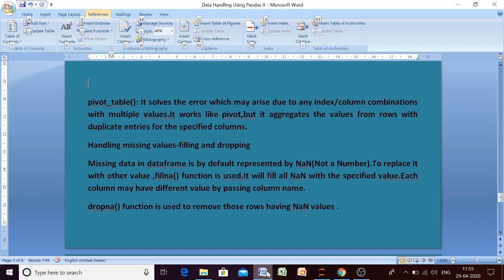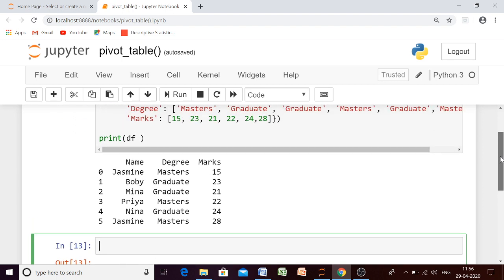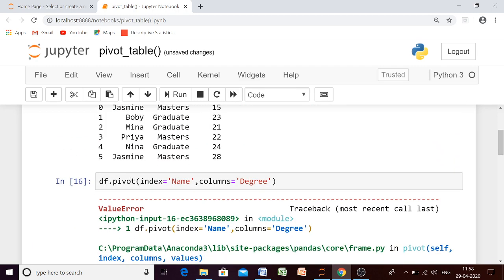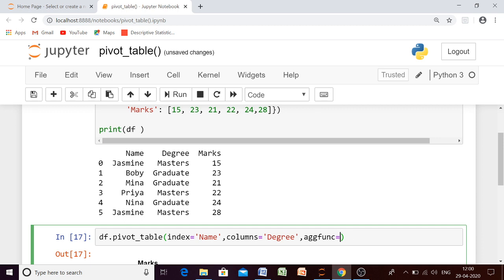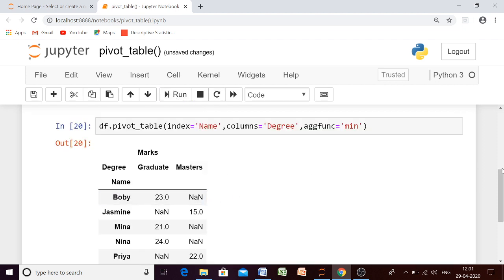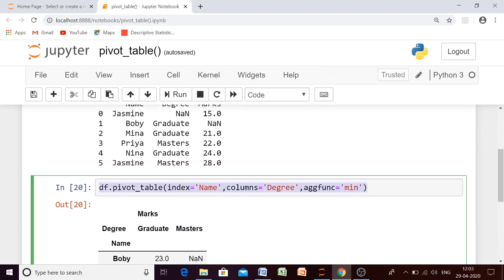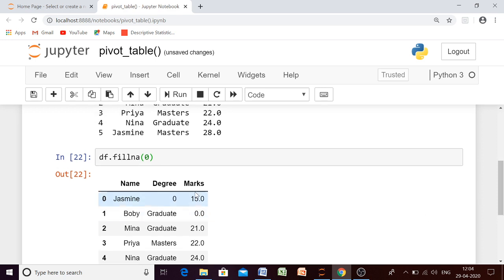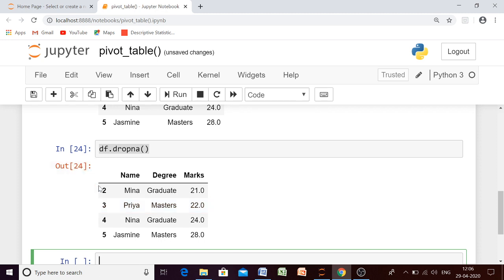pivot_table():Data Handling Python Pandas II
This video explains you pivot_table(),fillna(),dropna().